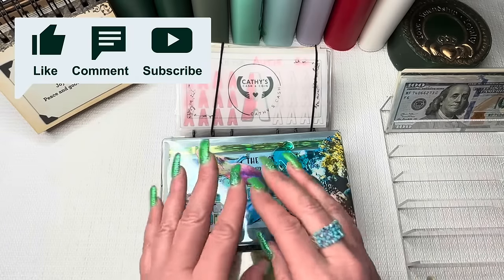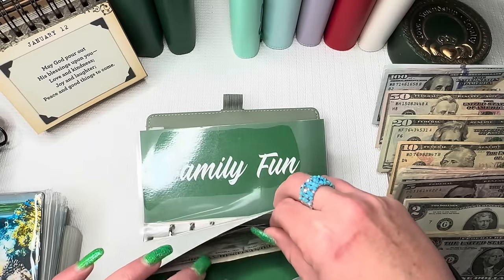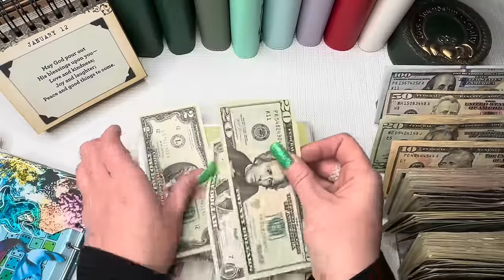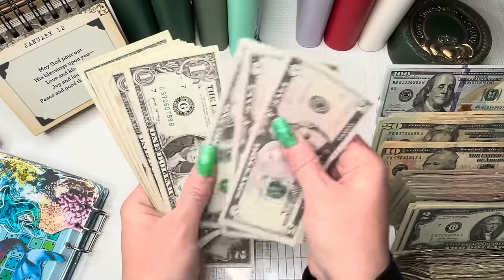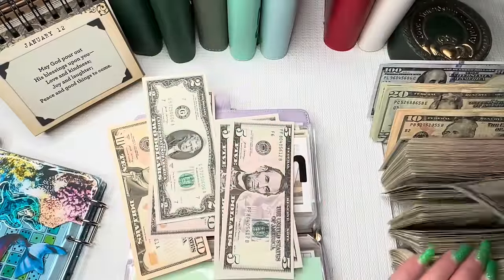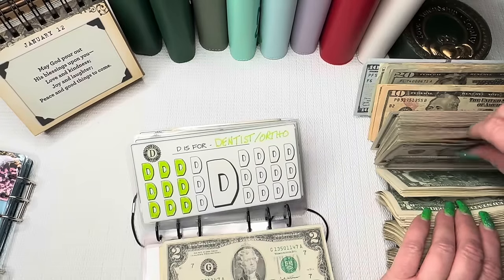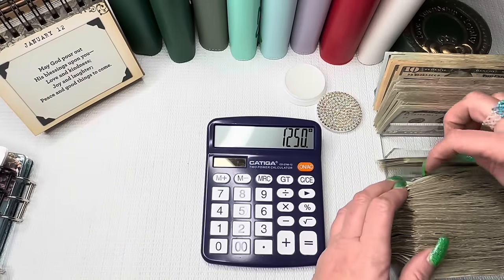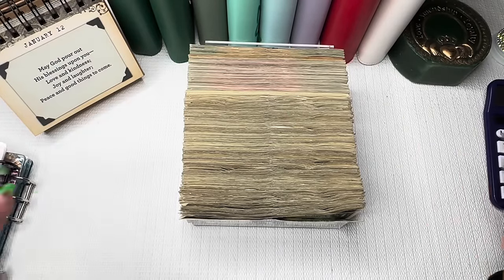$1400+ Cash Envelope Bill Swap🤑/Condensing ALL My Binders and Envelopes💰/Single Mom/Ep. 377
This is another long condensing! I appreciate you all and I hope you enjoy!

It’s NOT too late to send Holiday cards...or to send a birthday card for Gina Renae:
Send to:
Cathy's Cash and Coin
Romeoville IL 60446

My friend Gina Renae’s birthday is this weekend. If you want to send her a gift, here’s her wishlist:
Buy Gina Renae a coffee to help with bills and expenses during her and her family’s time of need

⭐I am not a financial advisor! I am just a mom trying to get to financial freedom. If you need financial guidance, please seek a professional!⭐